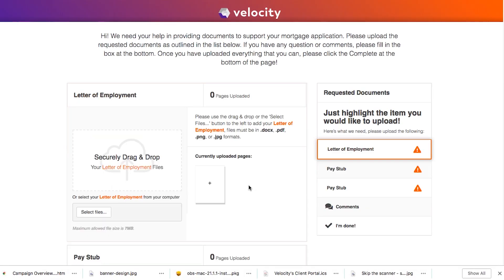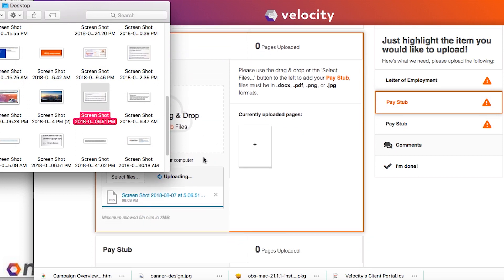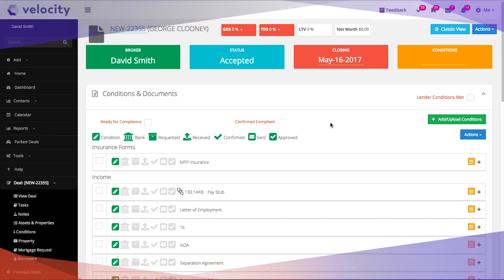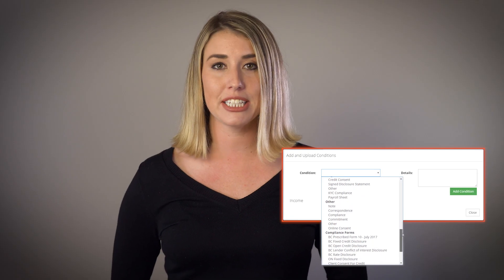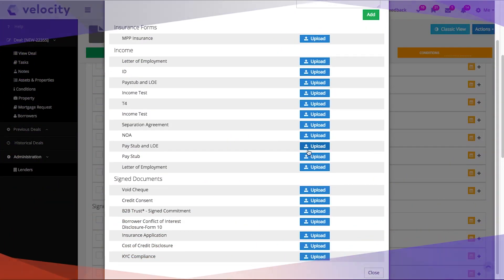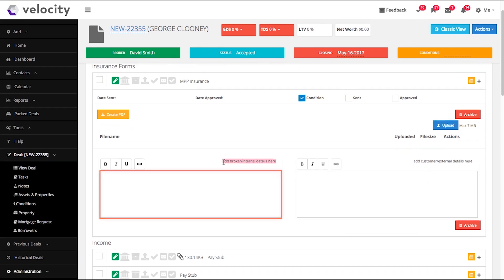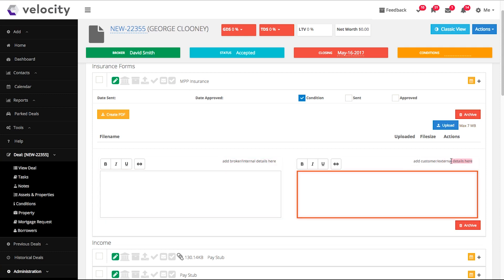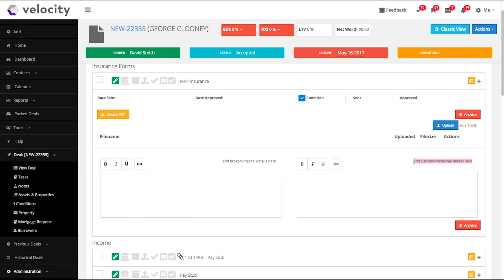Create a Conditions List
Find out how to create a Conditions List in Velocity!